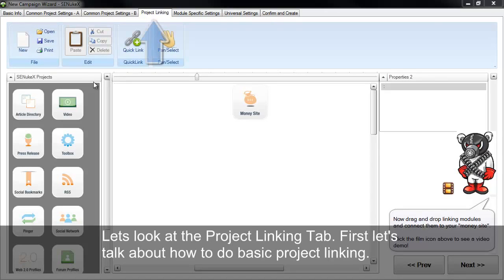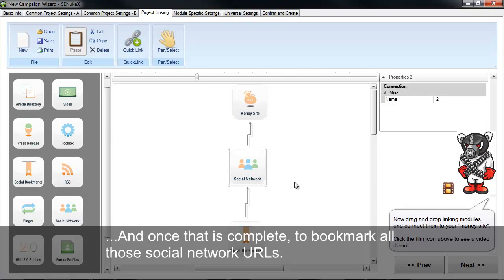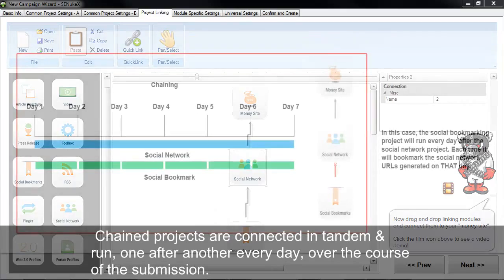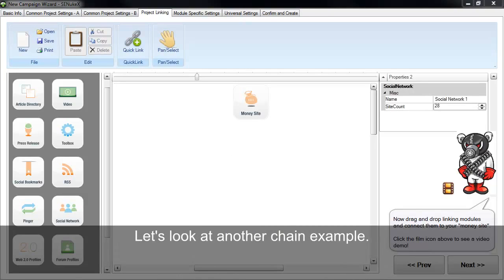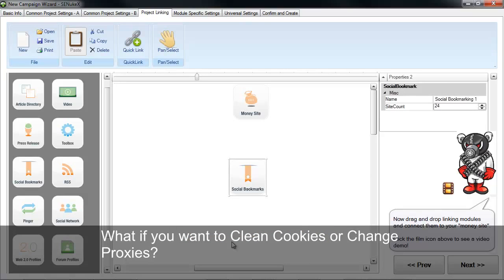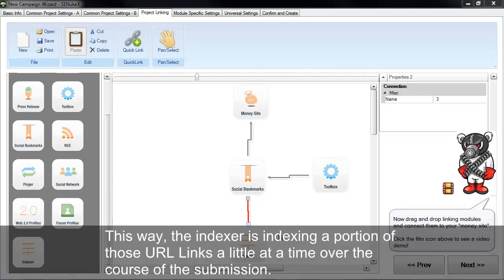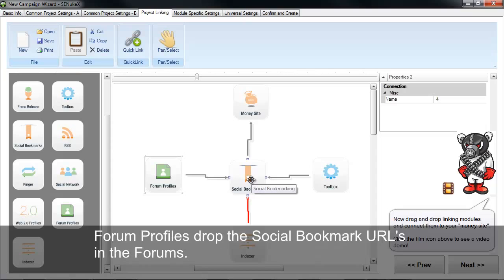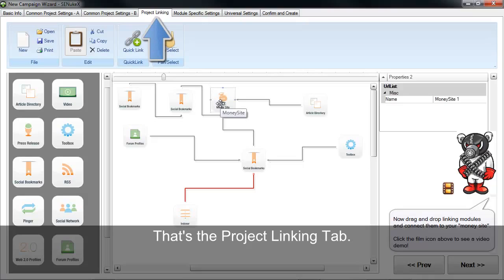SENuke X Diagram Designer